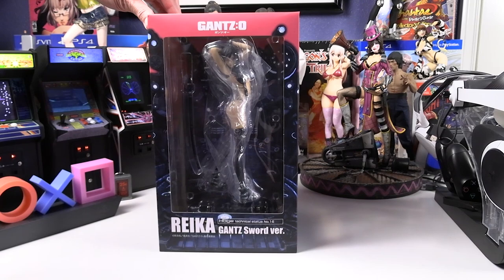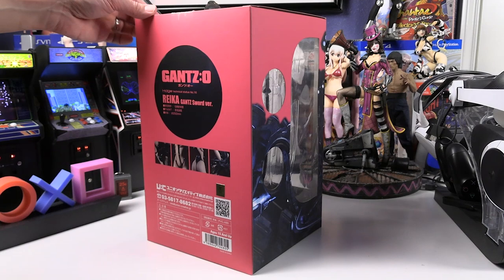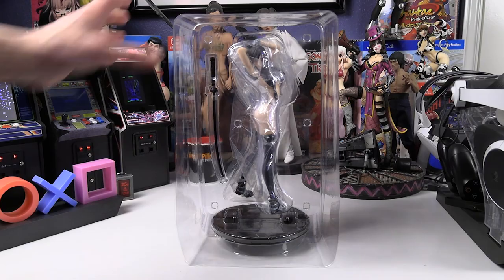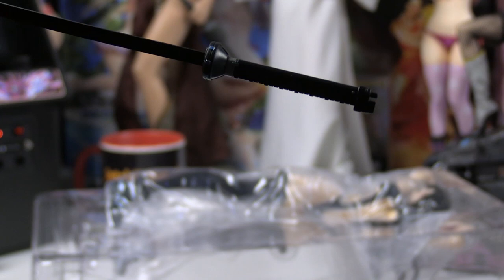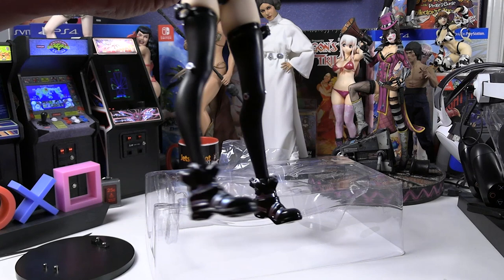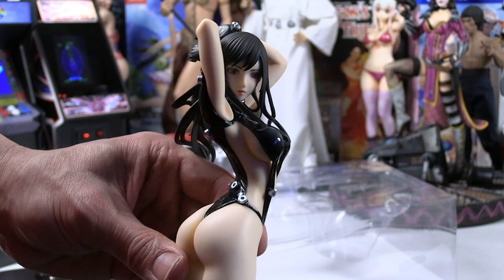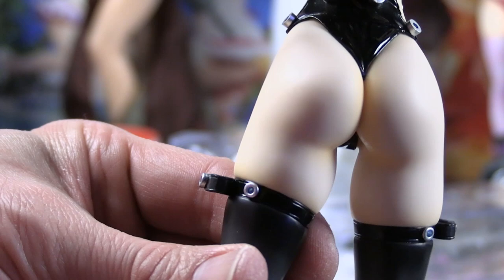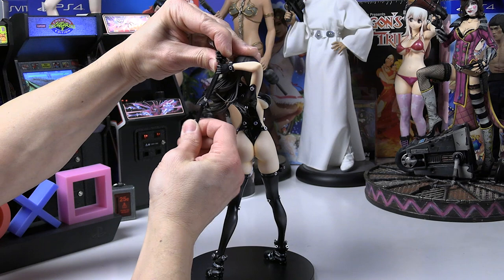Reika Shimorhira (Gantz Sword Version) Figure from Gantz: O | Unboxing and Review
In this video I unbox and give my impressions of the Gantz: O Reika Shimorhira (Gantz Sword Version) figure by Union Creative.